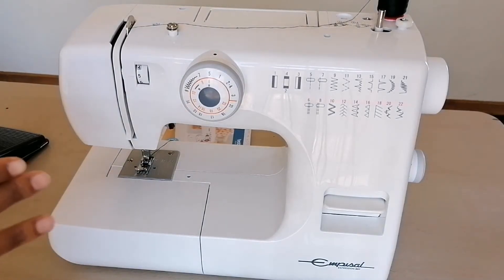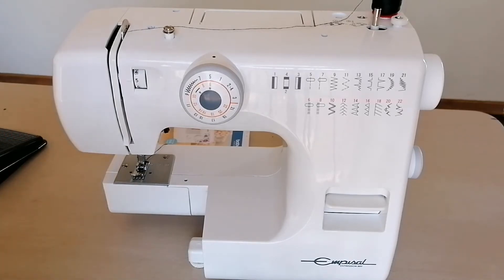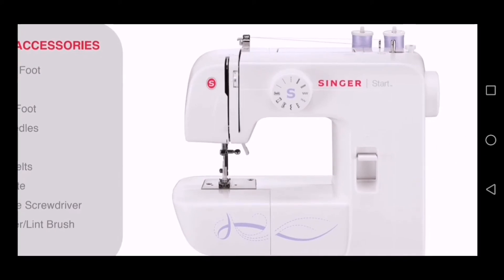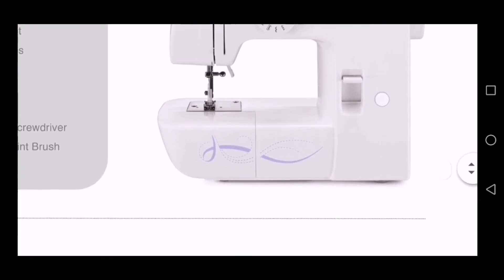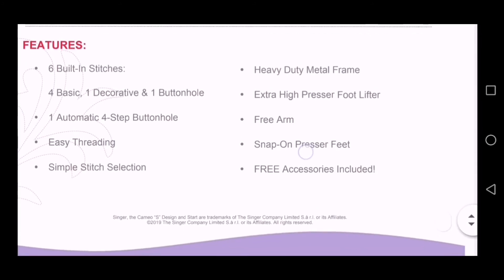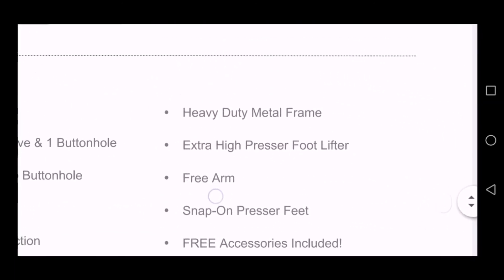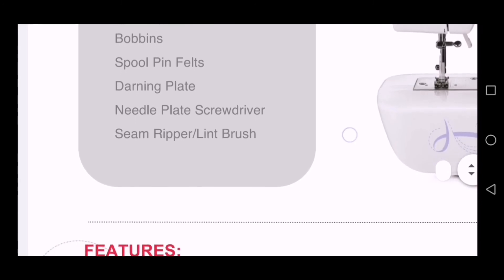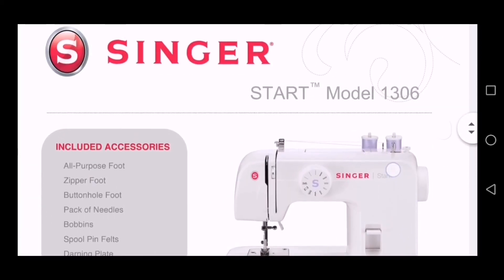Beginner friendly sewing machine | singer start 1306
In this video I will be showing one of the beginner friendly sewing machines one can find in the South African market.